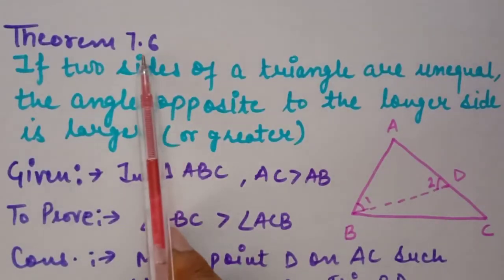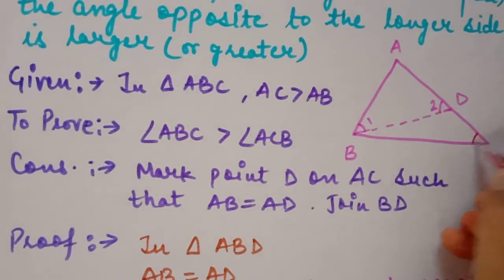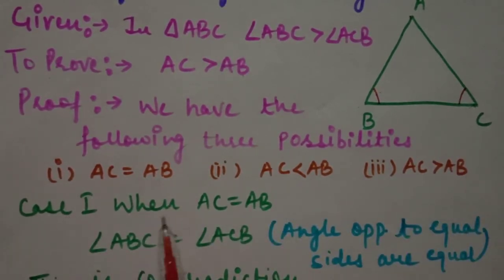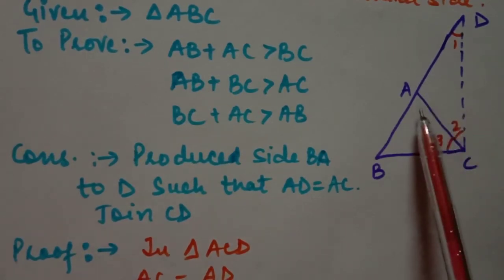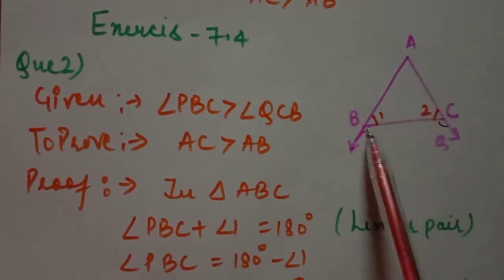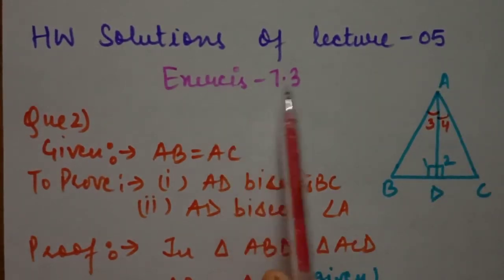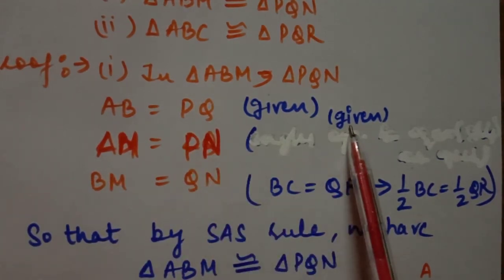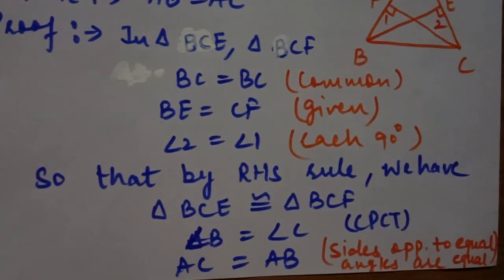Class 9, Maths, Ch-7, Lecture-6, (Triangles) + ch-7, Lecture 5 (Home work solutions)